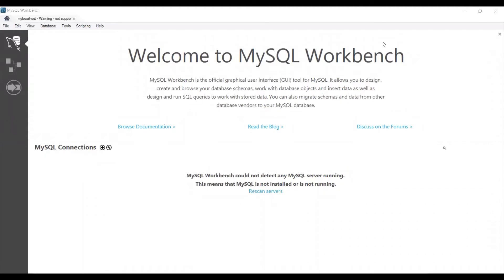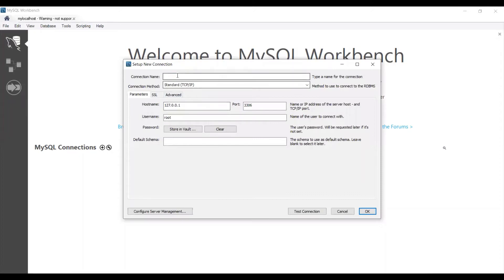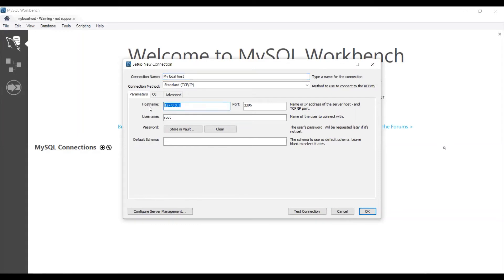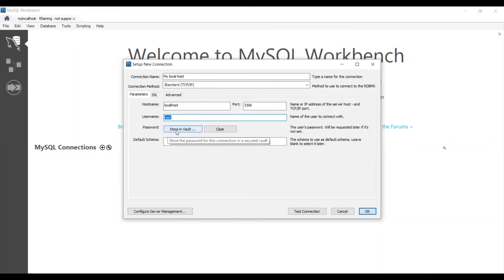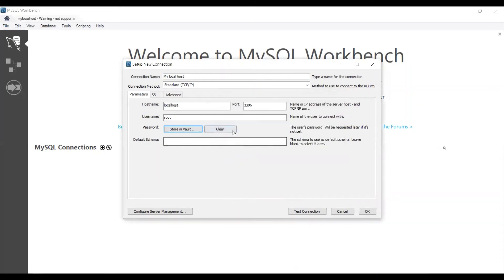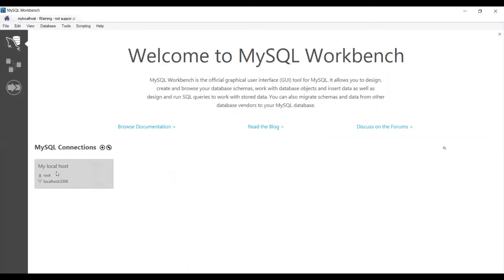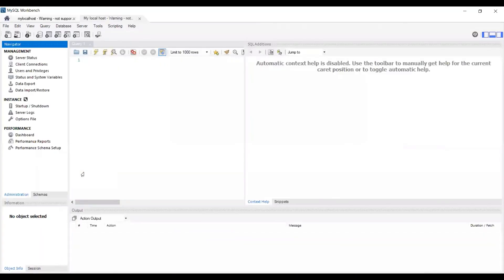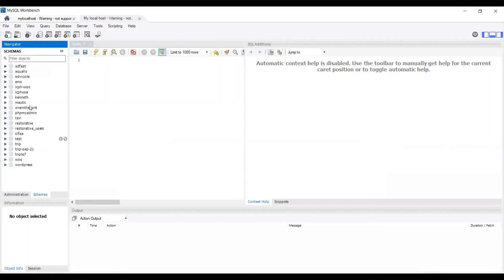How to connect XAMPP database in MySQL Workbench?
01) Click on the Plus icon.
02) Check the XAMPP MySQL port number.
03)Type the connection name and check the port number with your XAMPP MySQL port number.
04) Then click on the "OK" button to save the connection.
05) Now you can see the connection you just created and click on it to connect to the MySQL database.
06) Click the newly created connection
07) Just try to run some SQL code to if properly connected to XAMPP MySQL.